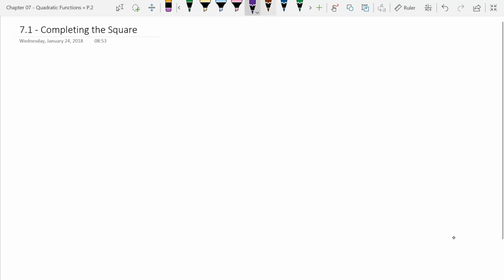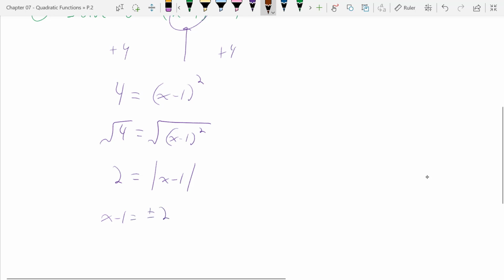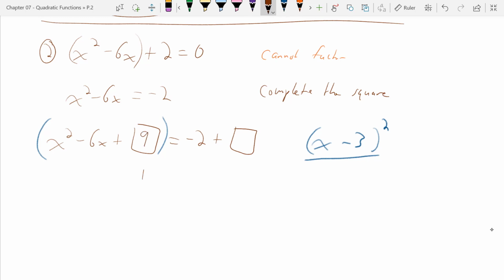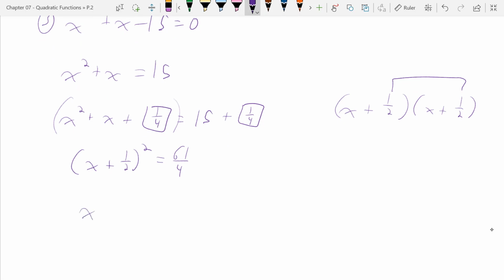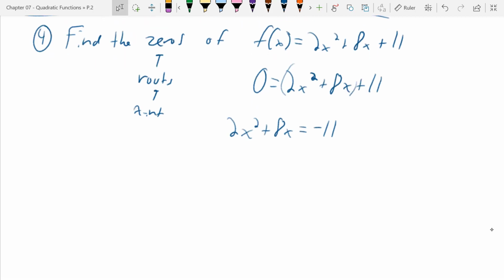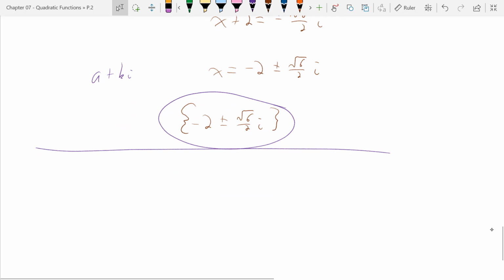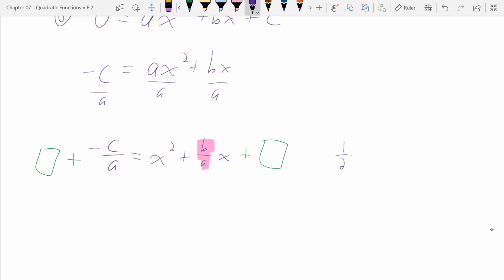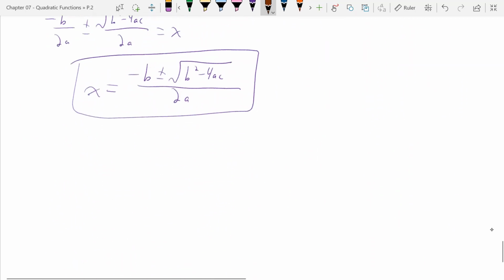Alg2-H - 7.1 Notes - Completing the Square